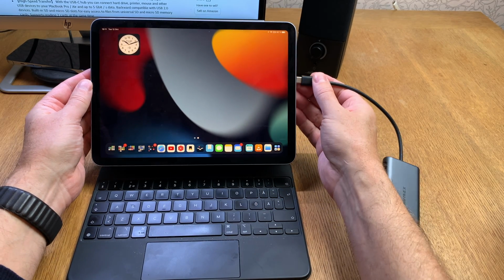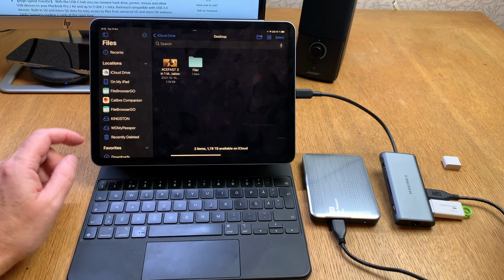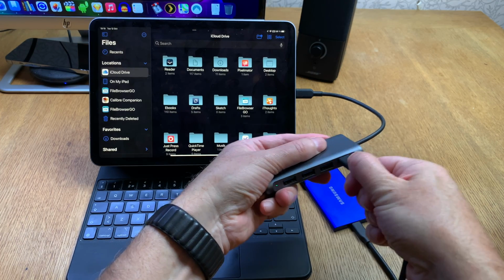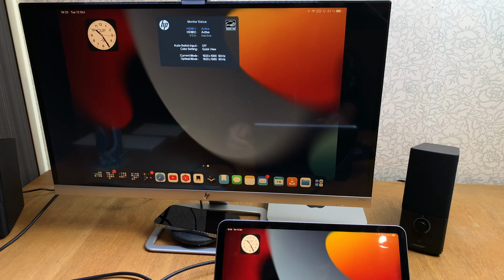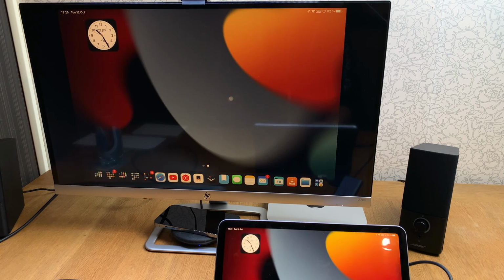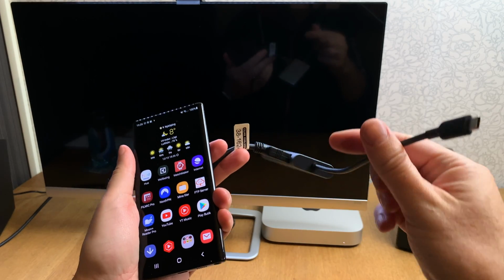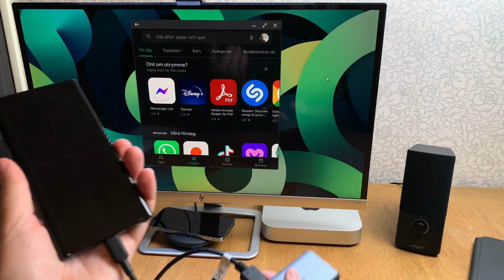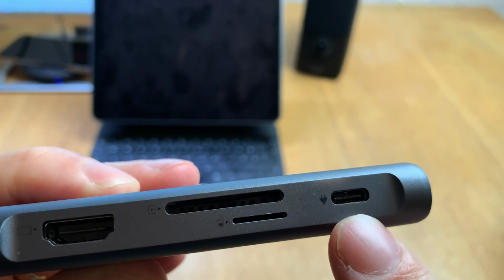MAVINEX 9-in-1 USB C Hub for the iPad, Mac and Samsung DeX!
I tested this 9-in-1 USB-C Hub from MAVINEX with my iPad Air 4 (2020) that has a USB C port, but of course it works with iPad Pro too, and Mac’s with USB C and with Samsung DeX! I show how to connect a USB thumb drive to the iPad, an old spinning external hard drive to the iPad, an SSD Drive, a monitor to the iPad and I also connect my Samsung Galaxy Note 10 Plus to a monitor and uses Samsung DeX! So check this video out!

Android (includes everything from Samsung Phones, Google, Samsung DeX, Watch Faces and more):